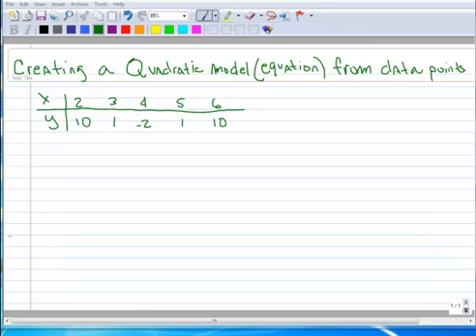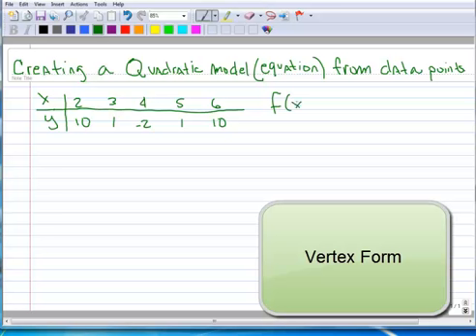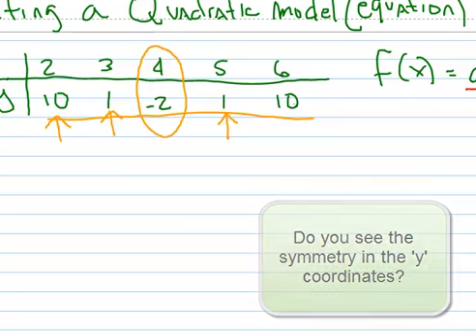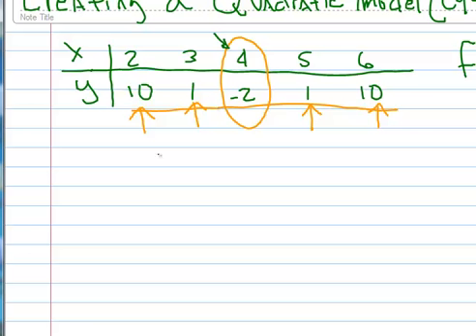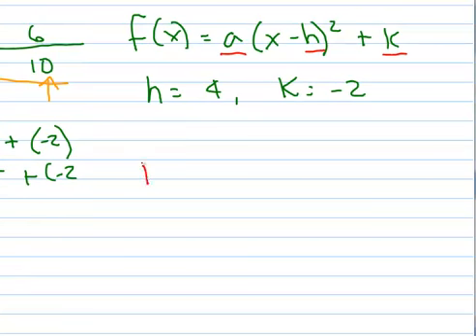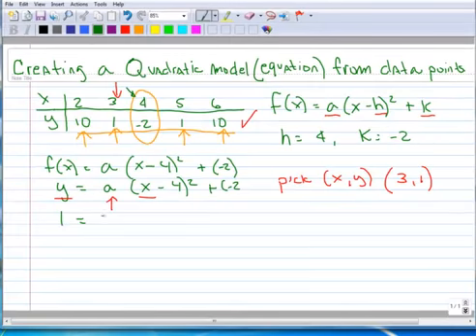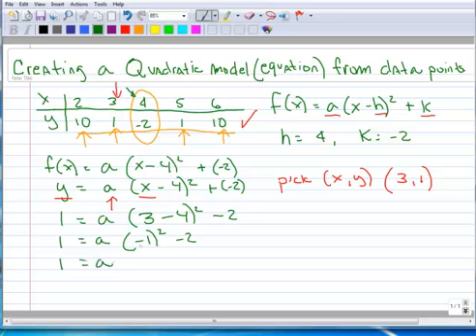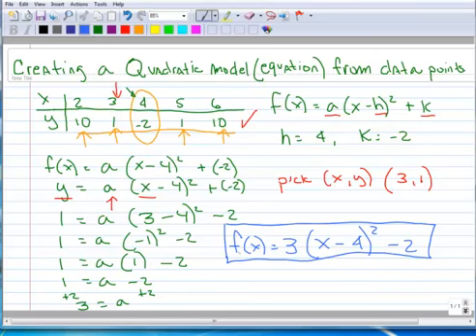3.1 ex. 4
finding a quadratic model by hand from a data set